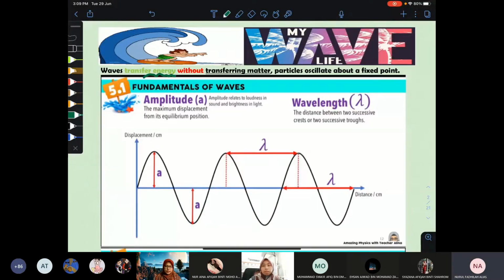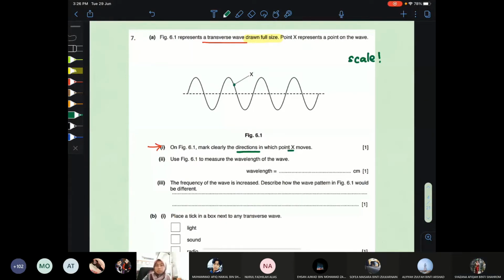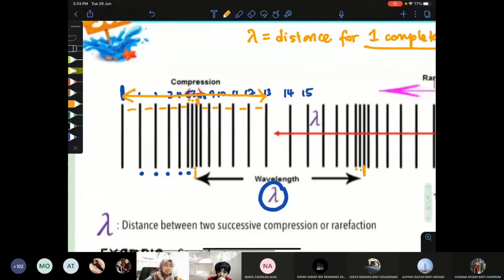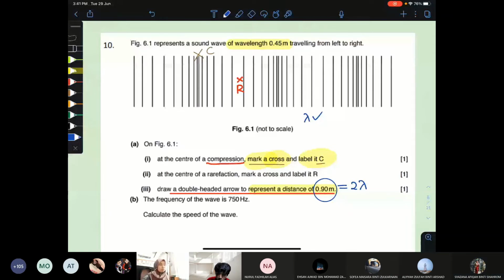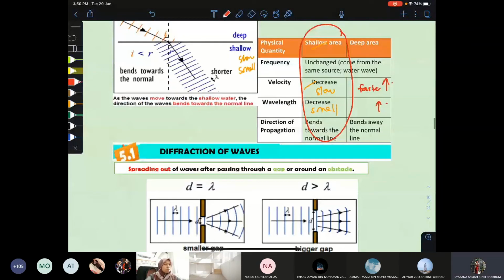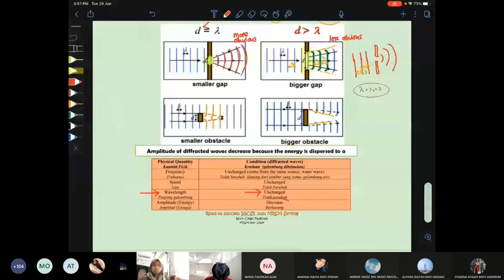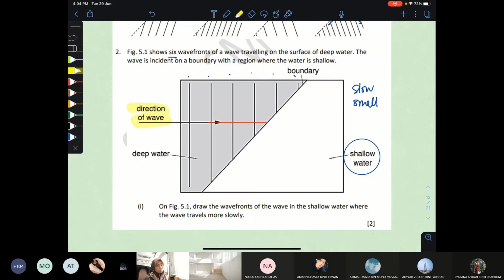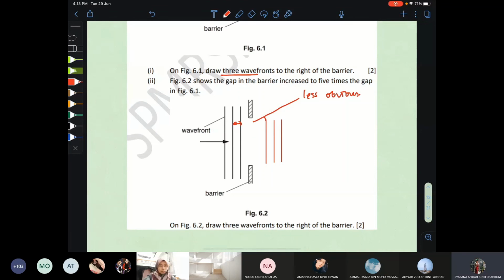Wave | Revision IGCSE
Perbincangan soalan-soalan past year IGCSE tajuk Wave
0:08 wave, energy transfered
0:34 amplitdue
0:58 wavelength
1:50 period
3:00 frequency
4:46 speed of wave
6:45 example past year questions about properties of waves
11:58 transverse wave
13:28 longitudinal wave
24:52 wavefronts
27:38 reflection (of water) waves
28:11 Law of reflection
30:56 Refraction (of water) wave
32:10 Diffraction of waves
44:35 method drawing wavefronts of refracted water wave